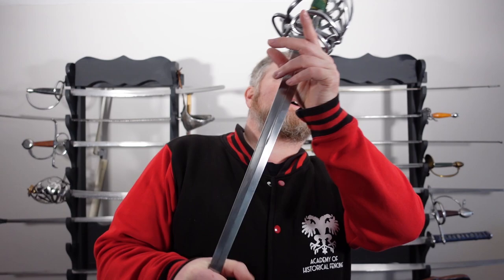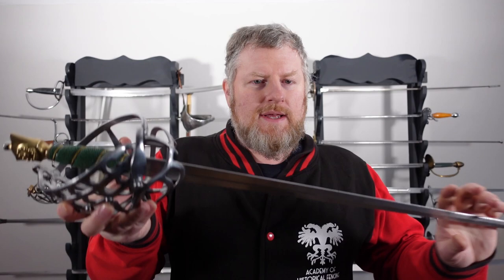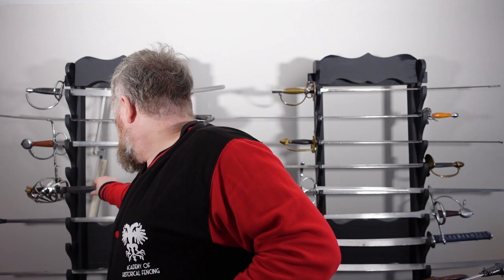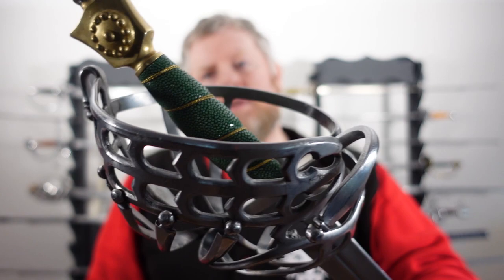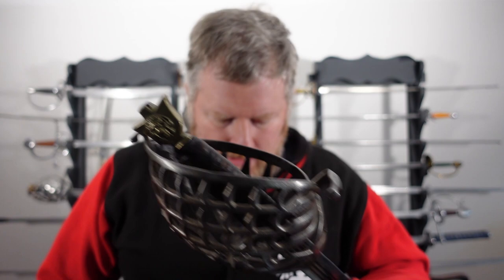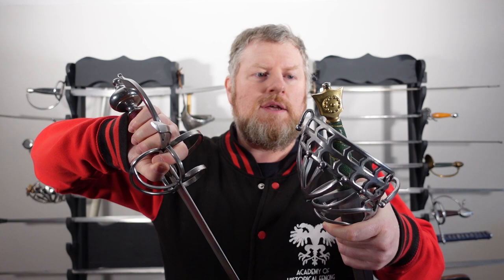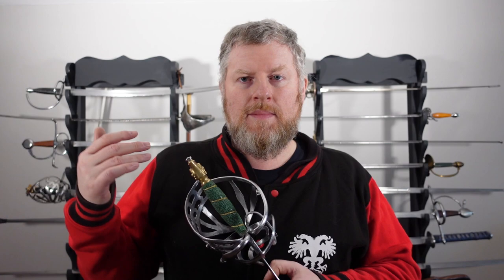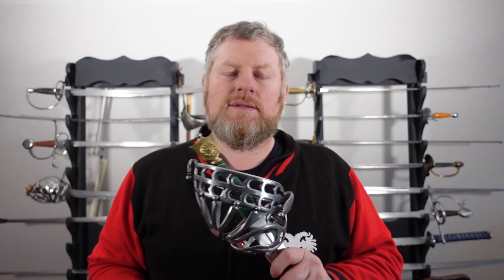Kit Review Type 2a Jesse Belsky Schiavona basket hilt broadsword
Kit Review Type 2a Jesse Belsky Schiavona basket hilt broadsword. Yes, another schiavona owned by Michael Thomas. What can  I say? I like the style. This sword wasn't cheap, but I think you'll agree it is a wonderful looking piece.

Rayskin hilt
Wire wrapped handle
Cast brass pommel
Handmade hilt matched to a leather glove (so not too big)
Standard Castille broadsword blade